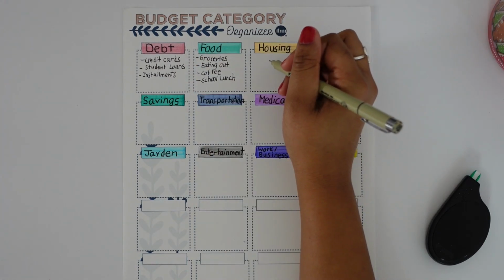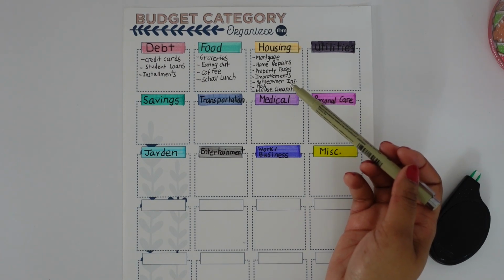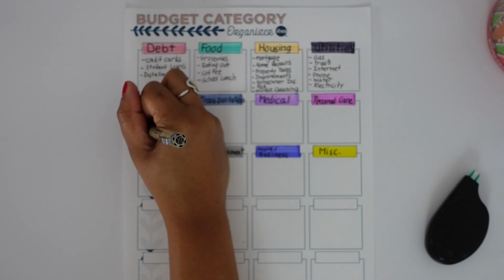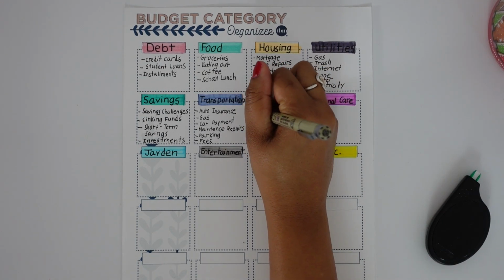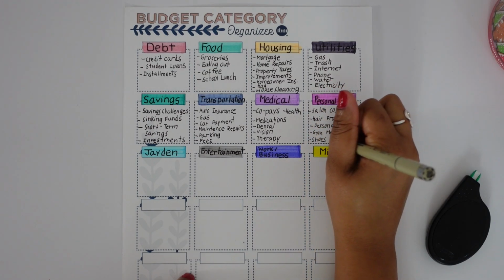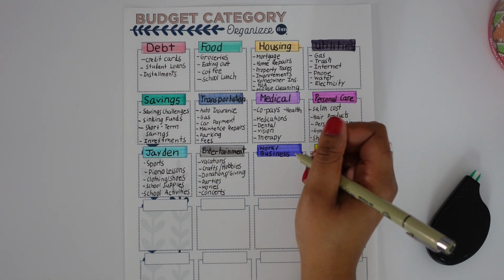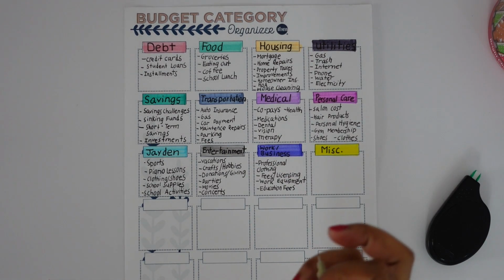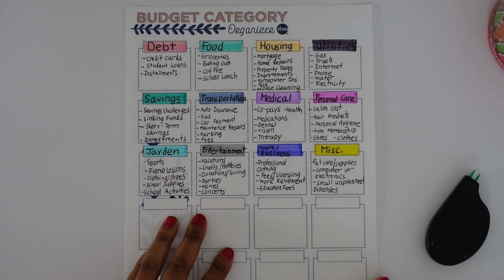Setting Up My 2023 Budget Categories | Budget Category Ideas| Budget Category Breakdown | Budget Mom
Hey Budget Friends! In todays video I'm showing you the budget categories that I will be using for 2023 and the expenses that go under those categories.

Thank you so much  for choosing to spend your time watching this video.
XOXO, Summer